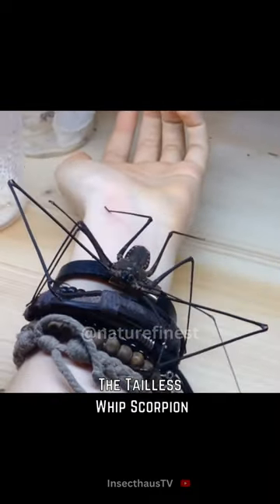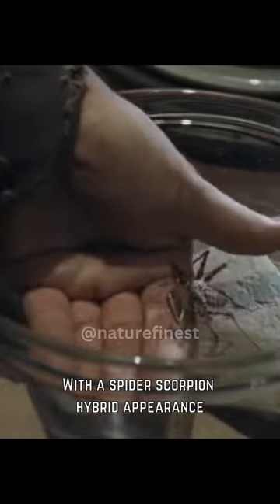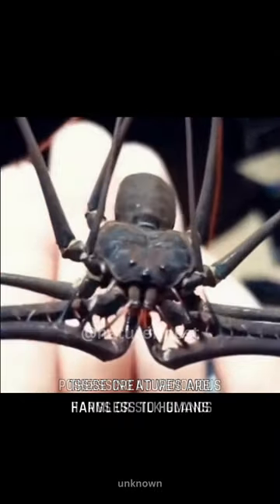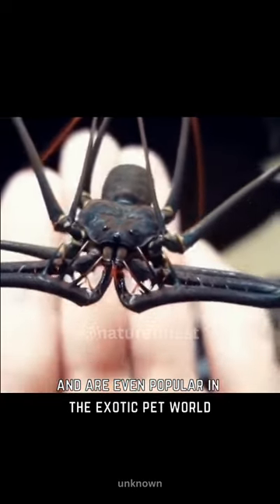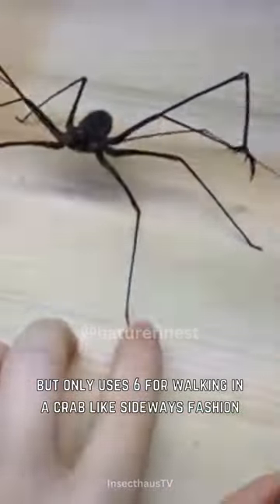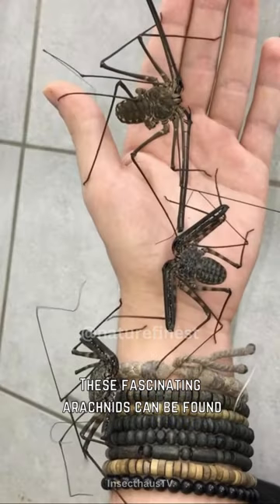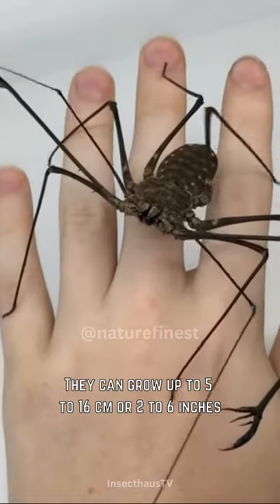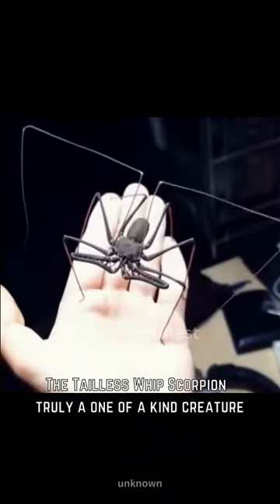Tailless Whip Scorpion | The Most Bizarre Creature in the World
Meet one of the most bizarre and fascinating creatures on the planet - The Tailless Whip Scorpion. With its spider-like appearance and scorpion-like front legs, this arachnid might look intimidating, but don't be fooled! Despite its creepy appearance, the Tailless Whip Scorpion is actually quite harmless, with no silk glands or venomous fangs.